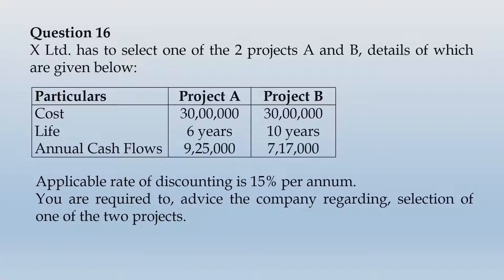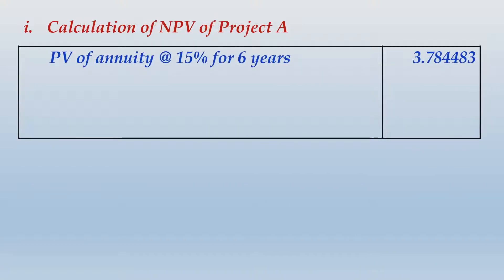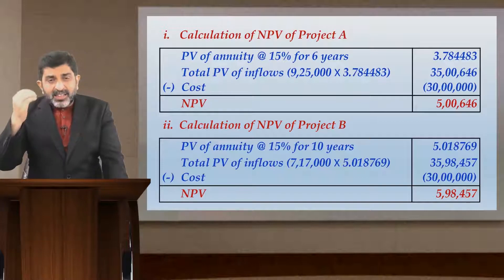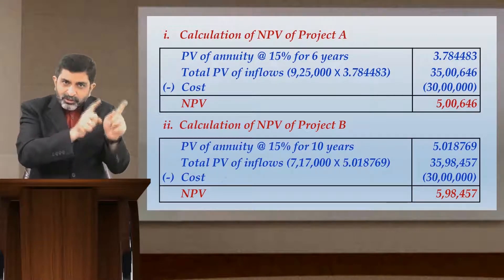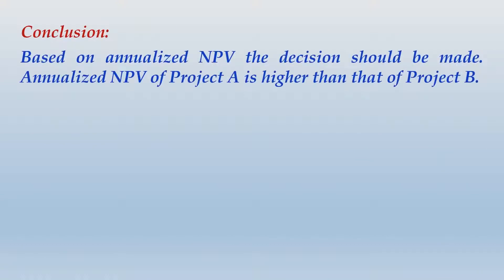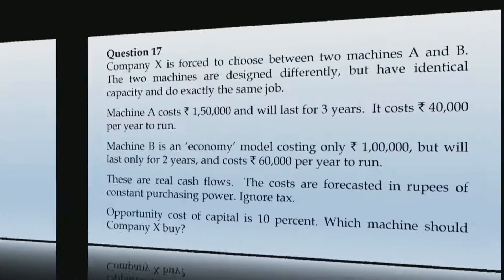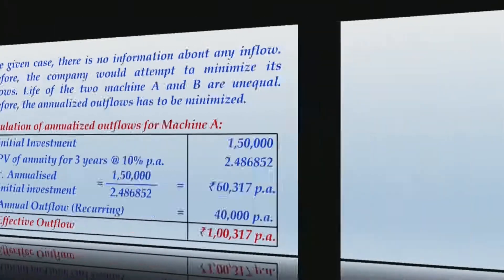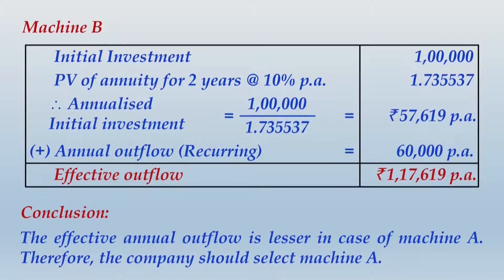Capital Budgeting (6) - Concept of Annualisation - CMA/CA Inter - FM | CMA Final (SFM)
The video talks about concept of Annualisation under Capital Budgeting. This video is suitable for anyone who is interested in learning the concepts of Long Term Investment Decisions, particularly the concept of Annualisation.